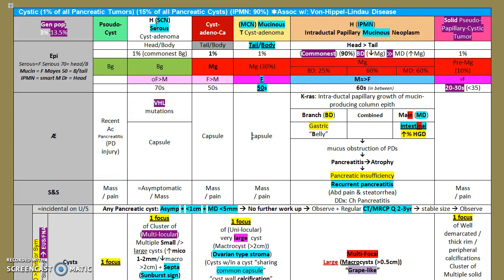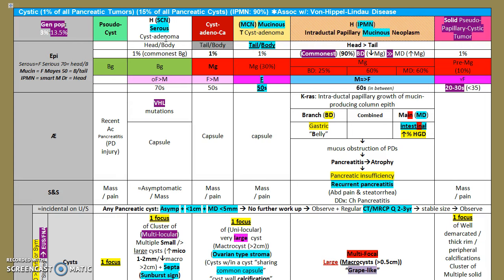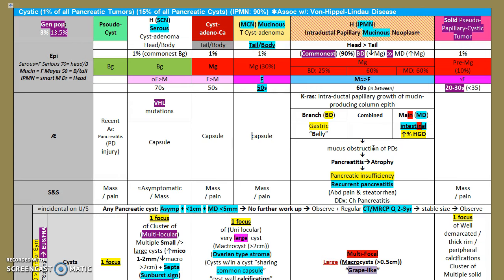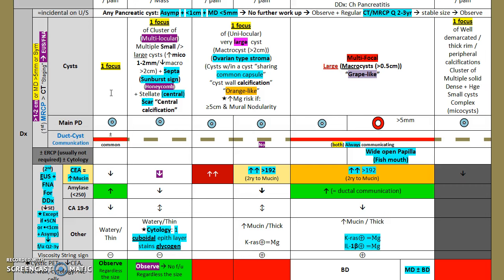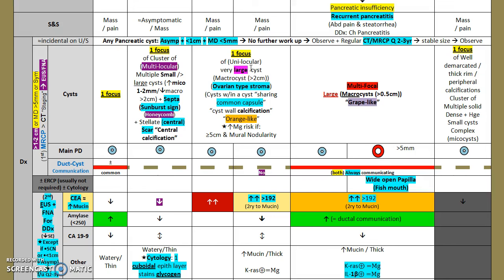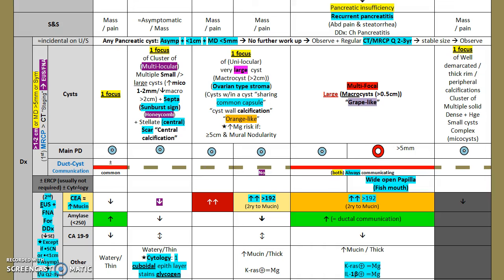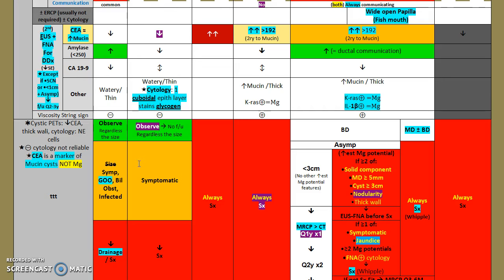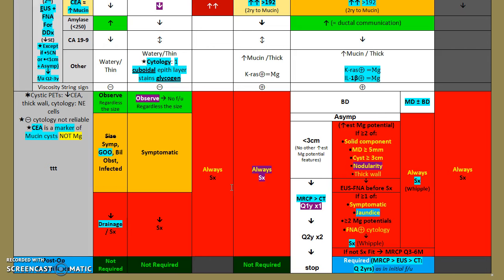67 Pancreatic Cysts Part 1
Serial: 67
Topic: Pancreatic Cysts
Speciality: Gastroenterology & Hepatology
Author: Eyad Swaity, MD
Country: Jordan